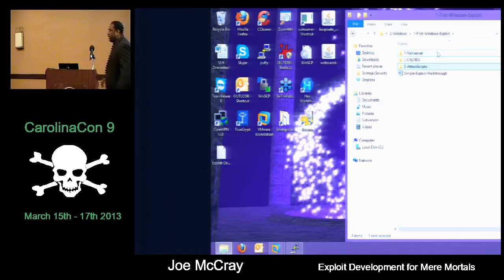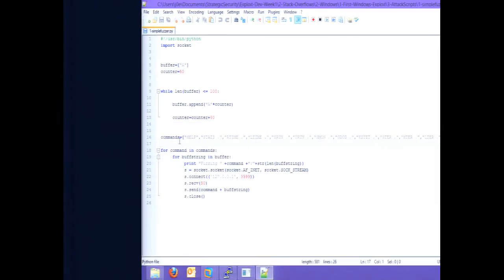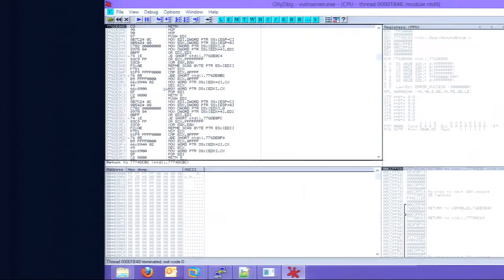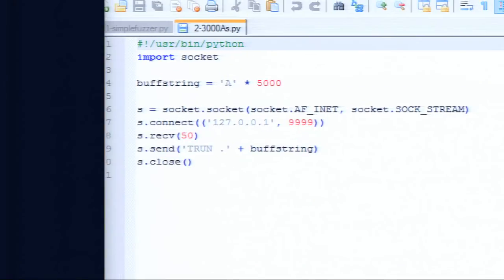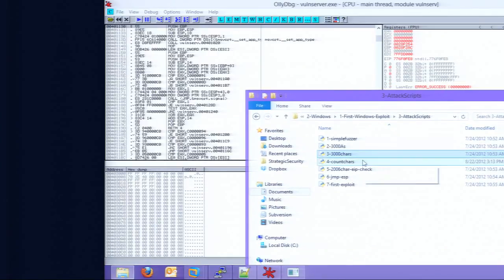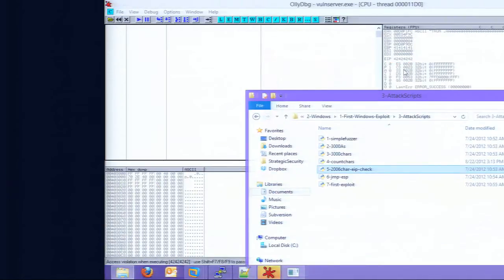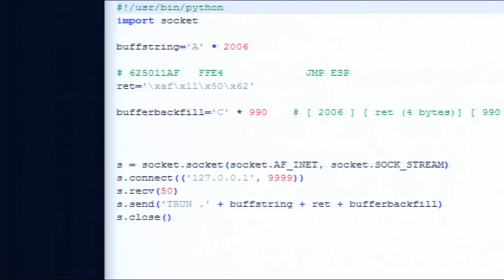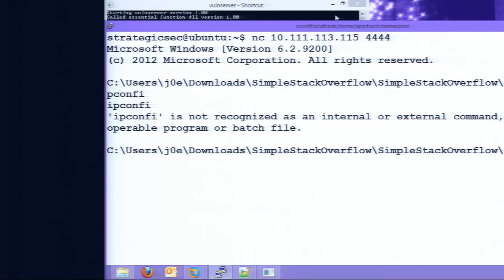Exploit Development for Mere Mortals - Joe McCray - CarolinaCon9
**Warning Audio cuts out half way through - Sorry!
Joe will walk through the basics of exploitation starting from basics of stack overflows, then SEH overwrites, egg hunters, heap spray, and ROP. For people interested in the subject of exploitation here is a chance to finally get an introduction to it from a guy that won't put you to sleep.